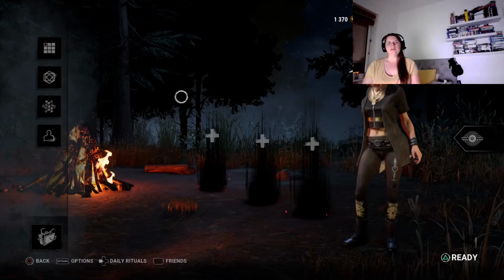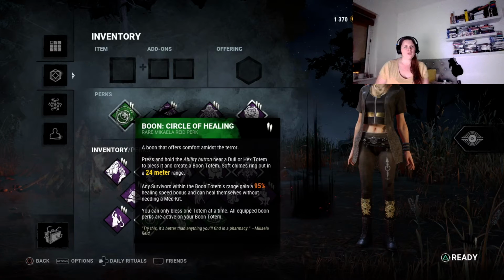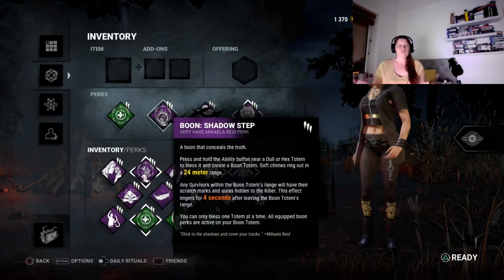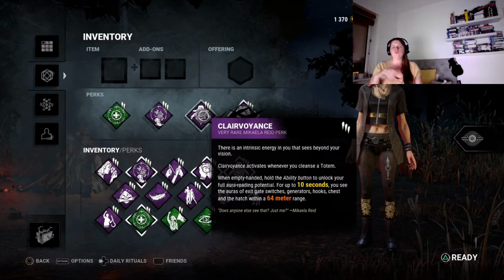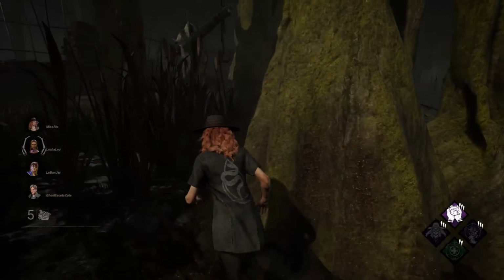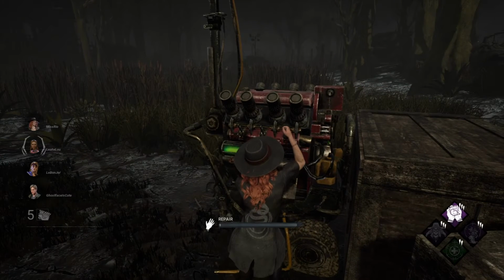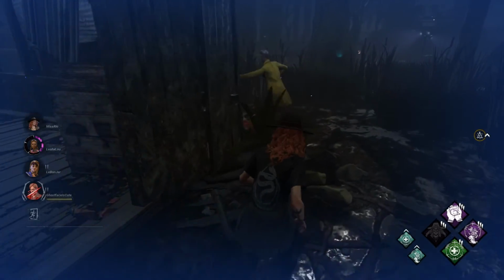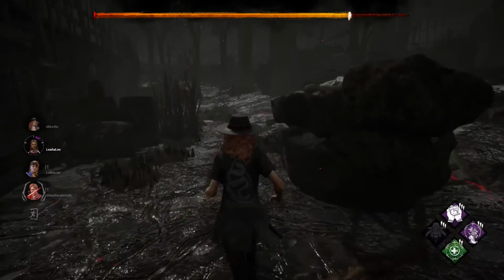dead by daylight Mikaela main perks(survivor 28)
Hi all here is the next video of dead by daylight Mikaela main perks(survivor 28) the new survivor we try to escape the  match with her main perks through the exit gates or hatch while avoiding the killer & helping our fellow survivors